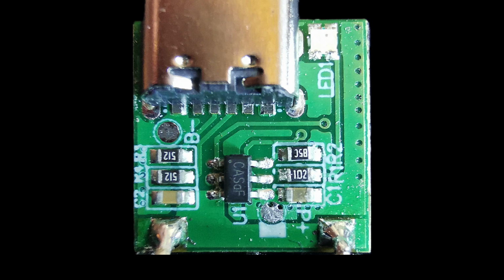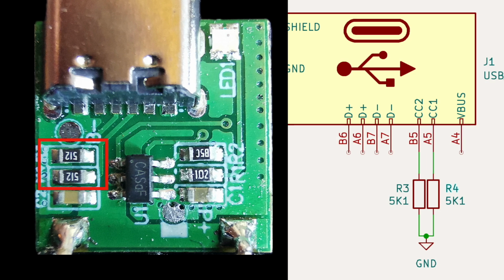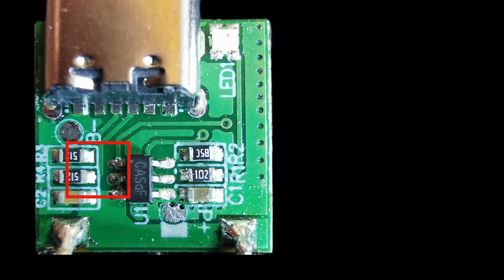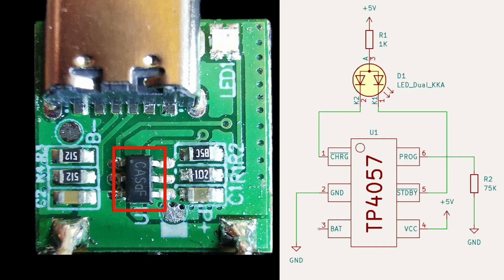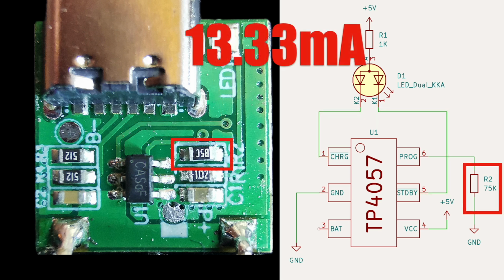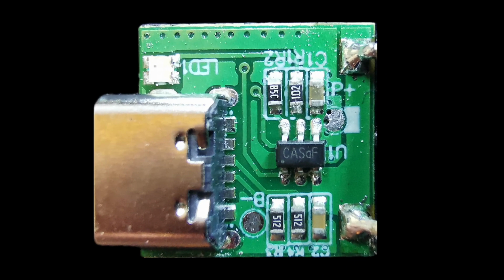What's inside a coin cell charger?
I got one of these coin cell chargers recently. Thought it might be interesting to see what's inside...

This is the one I have seems to work pretty well.